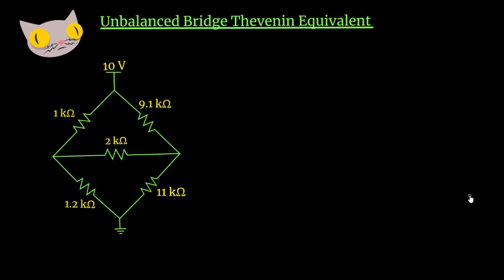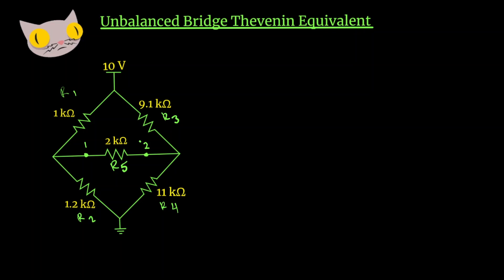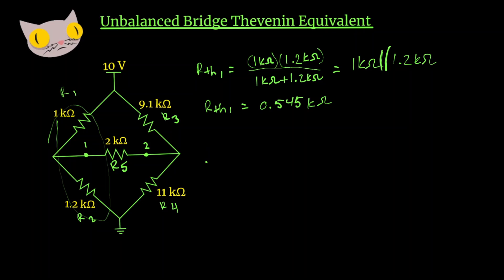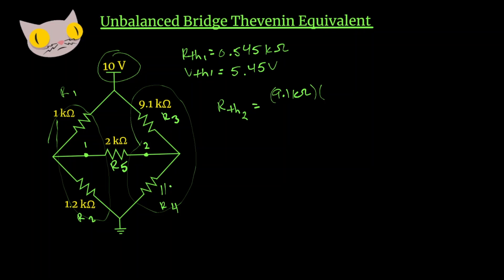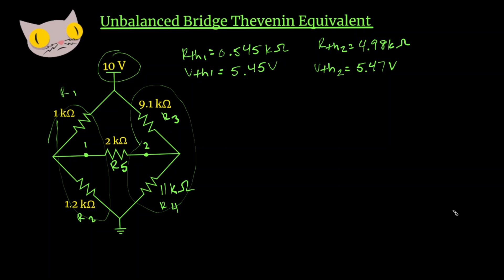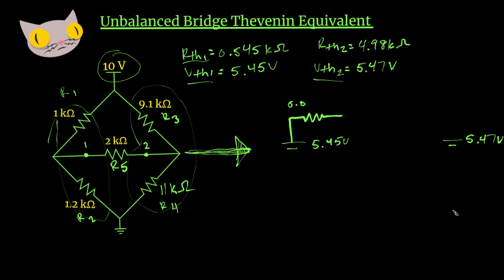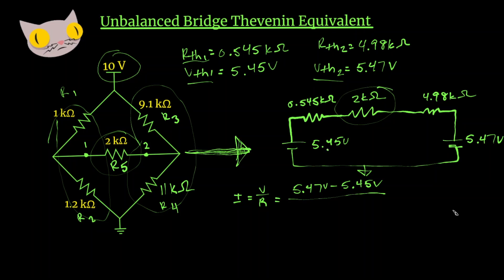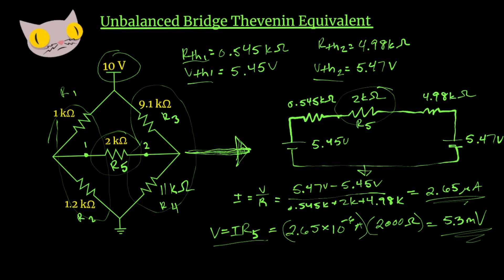Simplifying an Unbalanced Bridge Using Thevenin's Theorem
In this video, we analyze an unbalanced bridge circuit using Thevenin's Theorem.